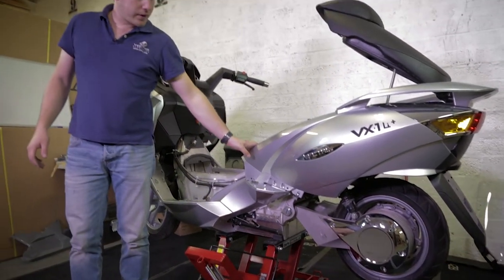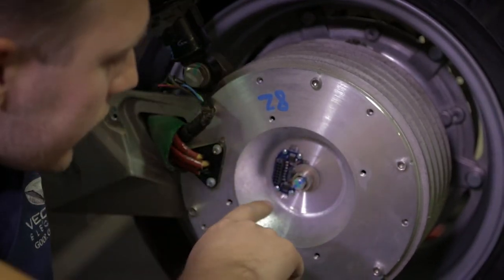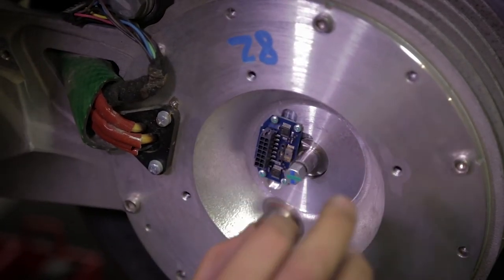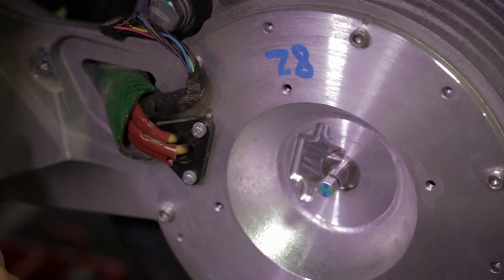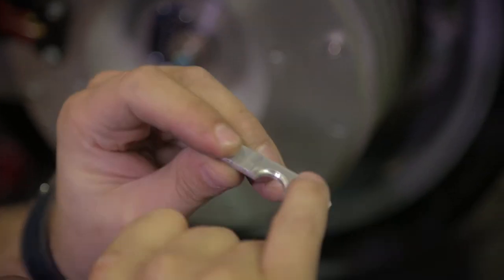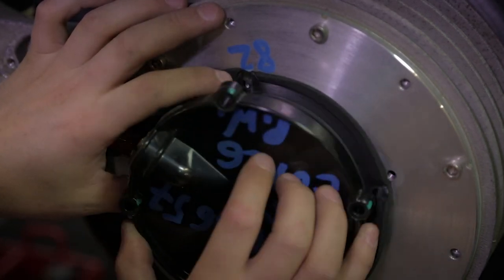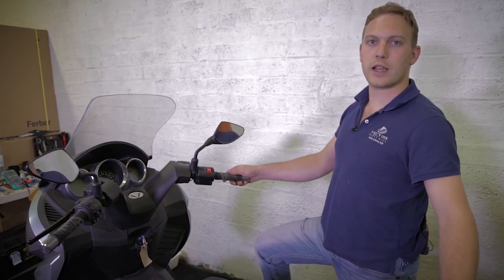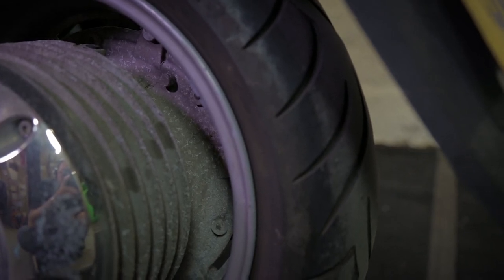Vectrix Electric Scooters - Encoder Replacement & Calibration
In this video we explain the process of accessing the encoder, refitting the encoder using the specialist tools and then calibrating the encoder.

This video is one of a series of repair and servicing videos produced by Vectrix Electric Scooter, manufacturers of the VX1, VX2 and VT1 Electric Scooters / Motorbikes.